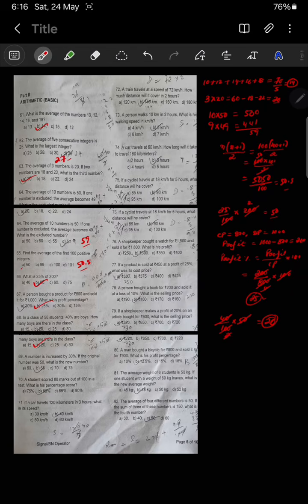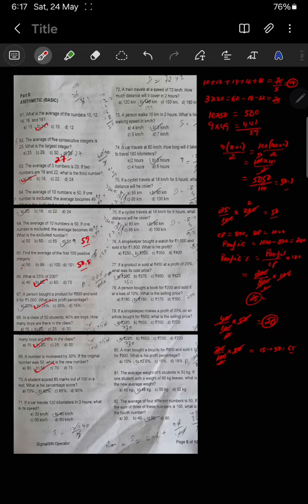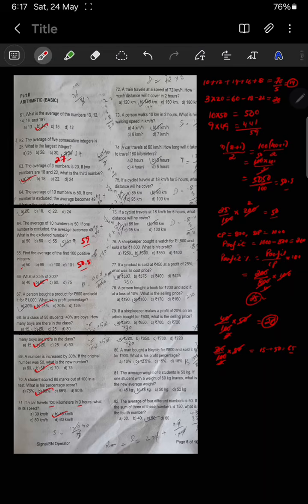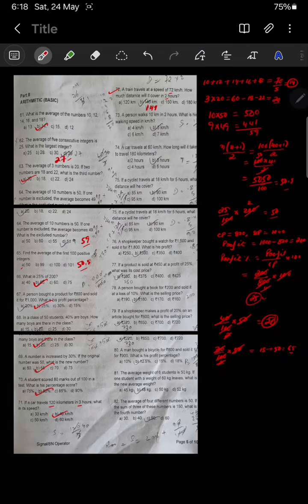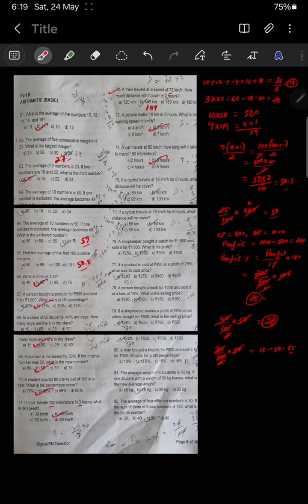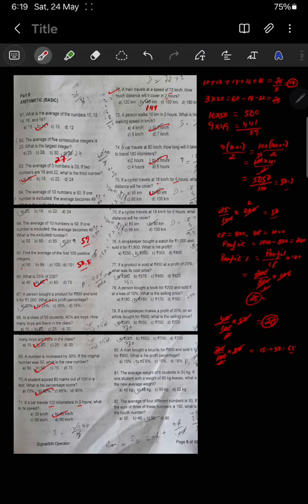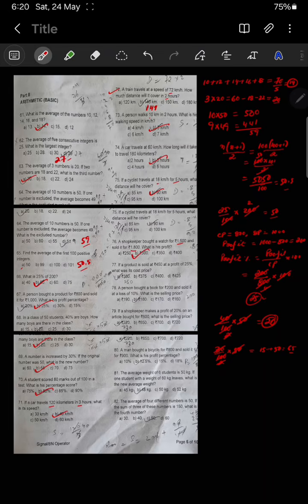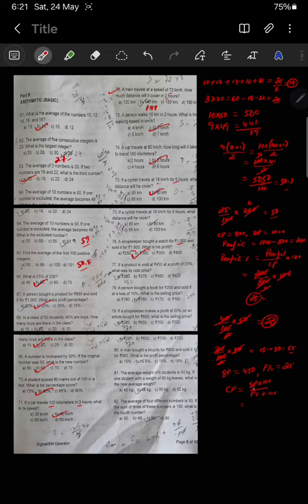BN operator question paper 2025 solution/BN operator 2025#meghalayapolice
BN operator
BN operator question paper 2025
BN operator question paper 2025 solution
BN operator question paper solved